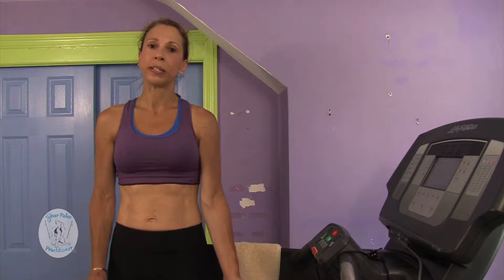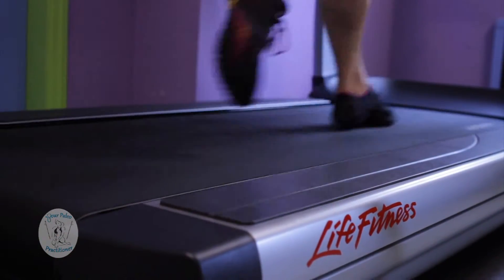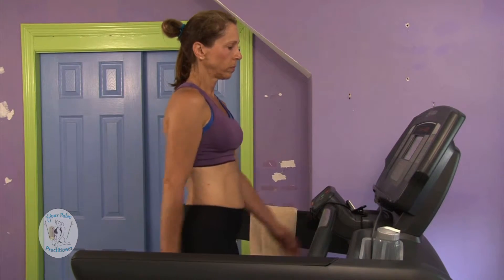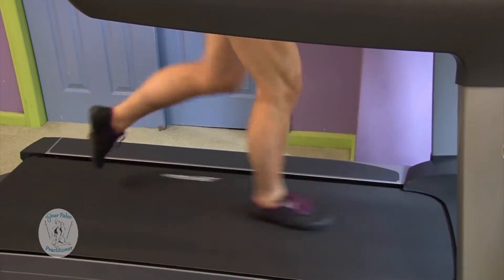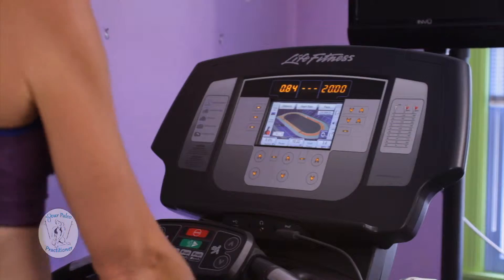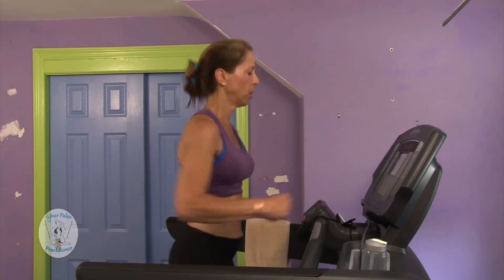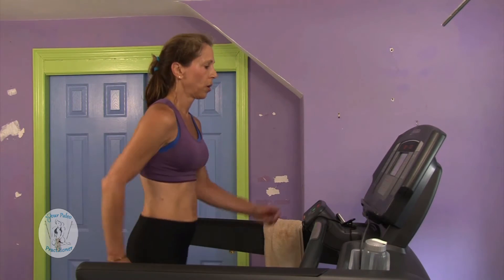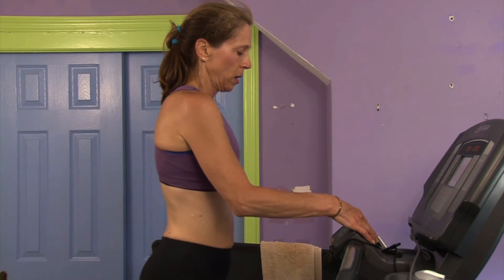EX 002 - Interval Training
Come with me as I demonstrate a treadmill interval session. Learn how beneficial varying your heart rate throughout a short exercise routine can be. Use your time wisely!